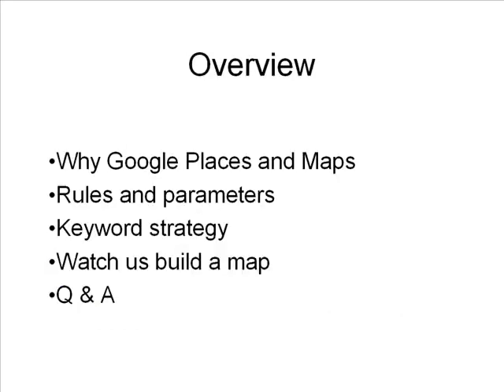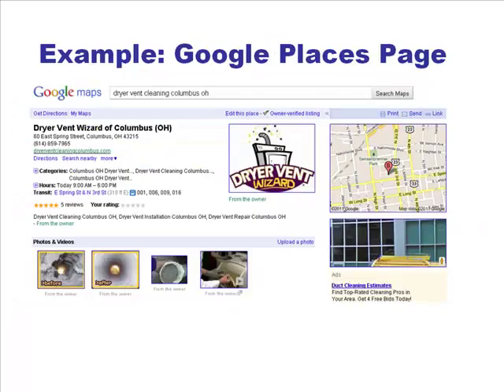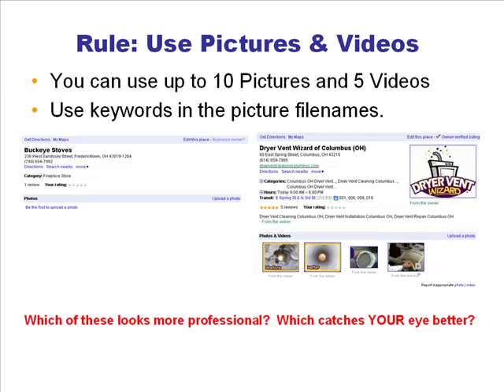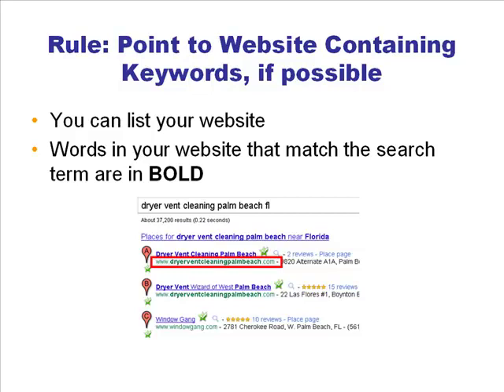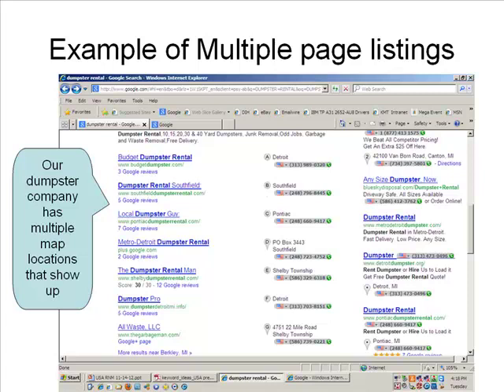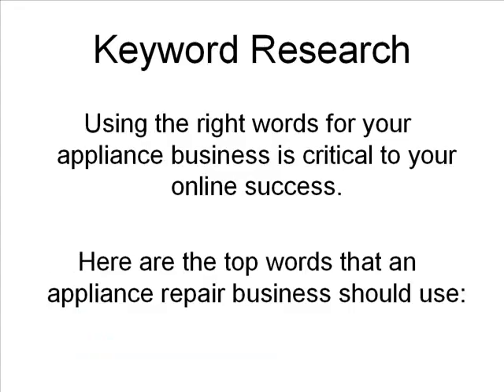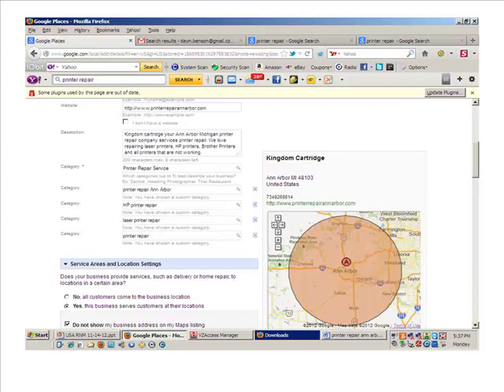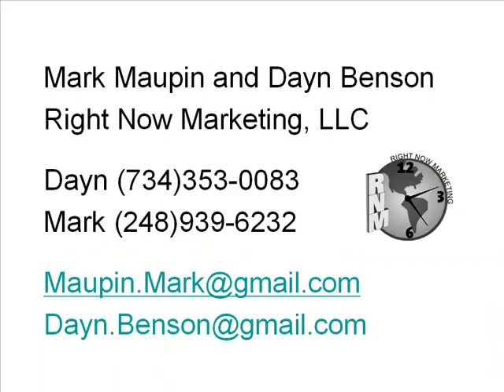USA RNM Google Places training